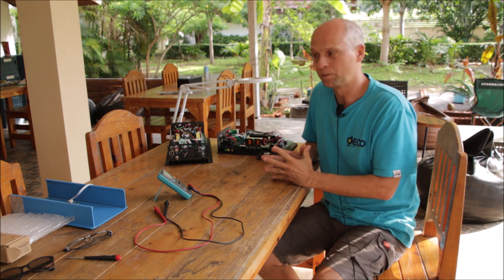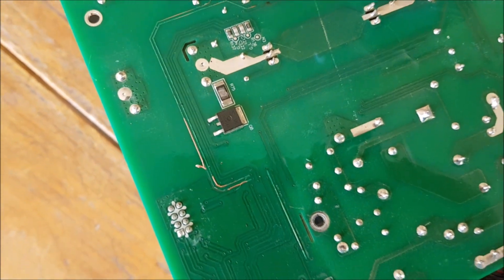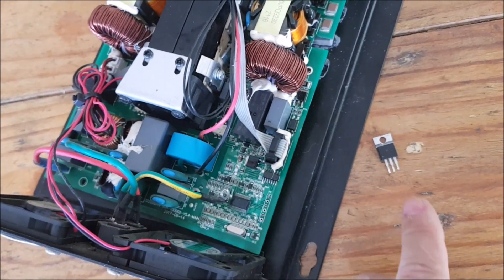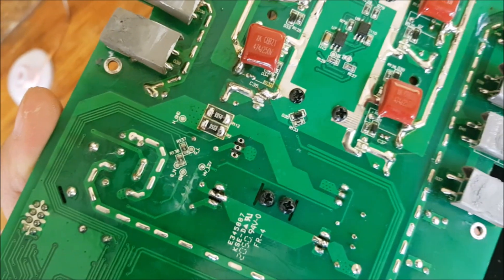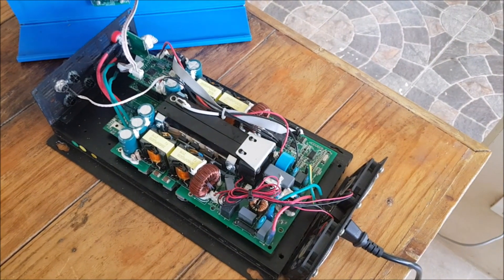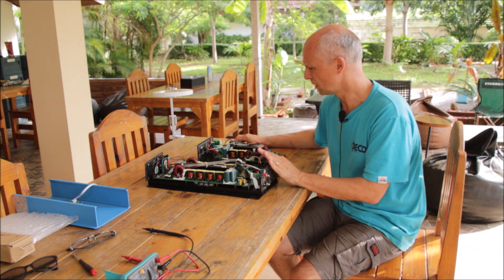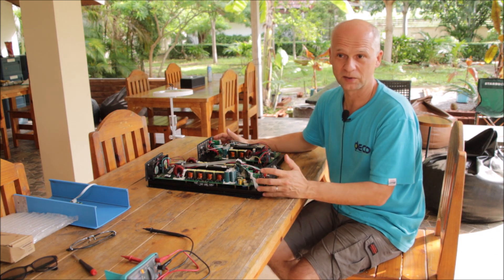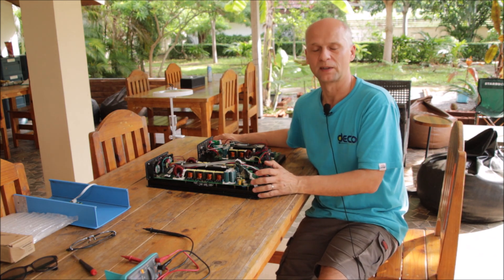Two dead SUN1000/2000GTIL inverters! Are they fixable? Let's take a look!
Hi, in this video, I want to investigate my two dead SUN GTIL inverters. Can there be a successful repair attempt, or is all lost?